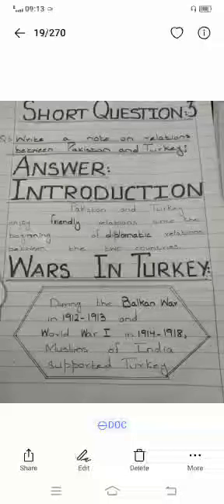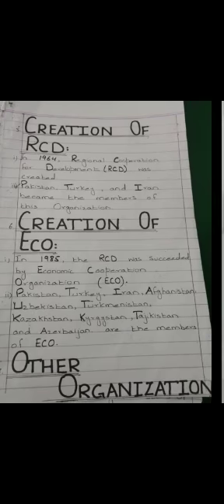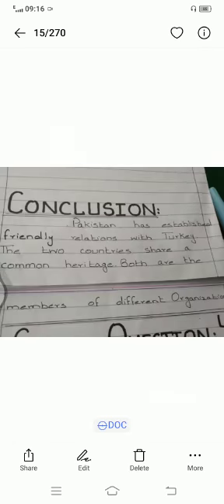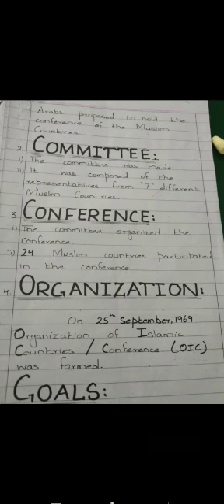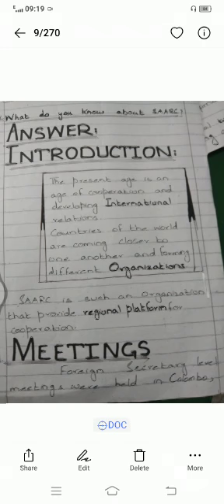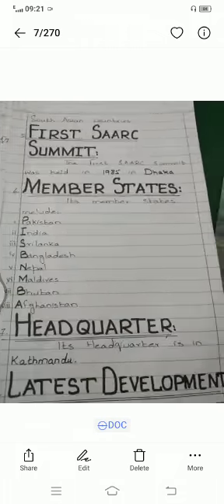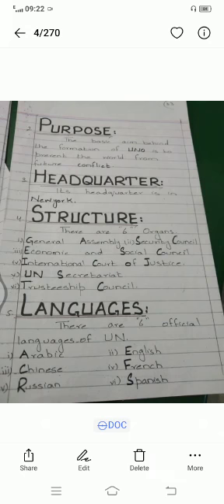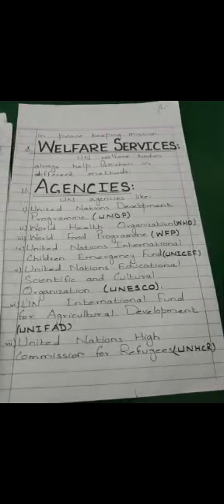Class X P. Studies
Ch: 2 Short Questions